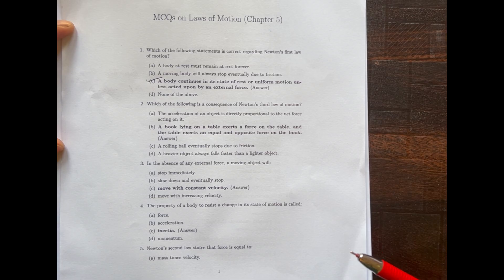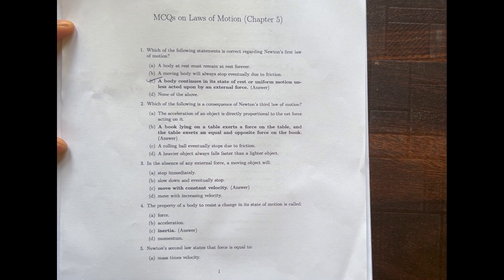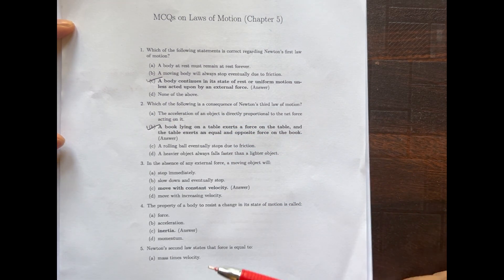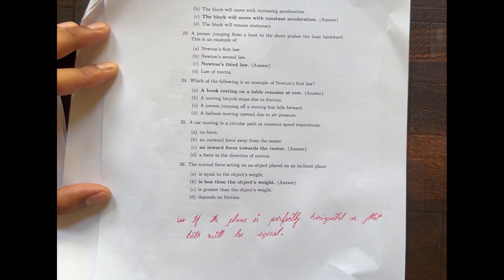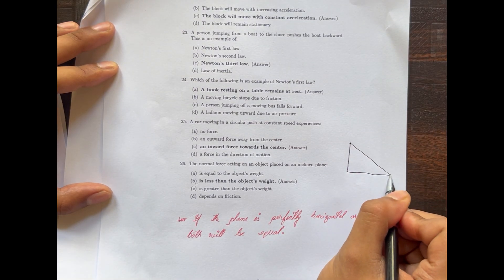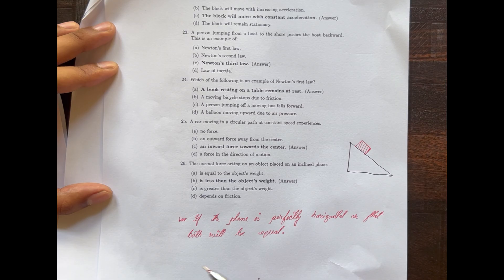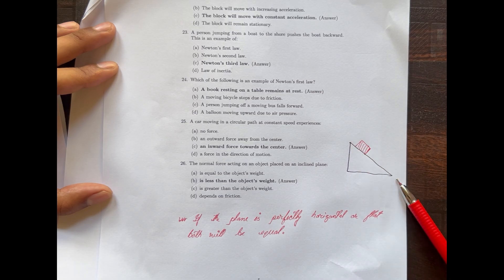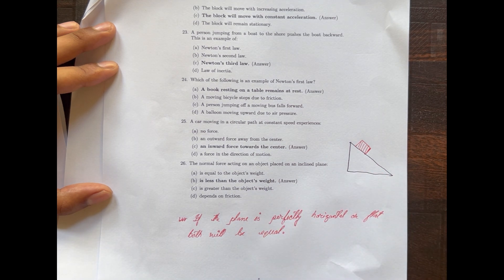HS First Year Final Exam 2026: Previous Year MCQs | Chapter-wise | Chapter 5 : Laws of Motion